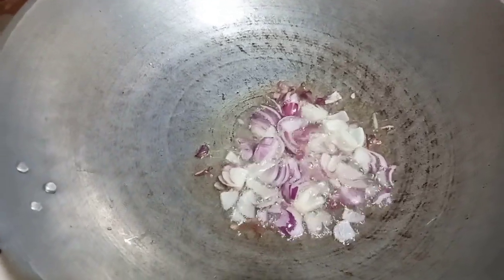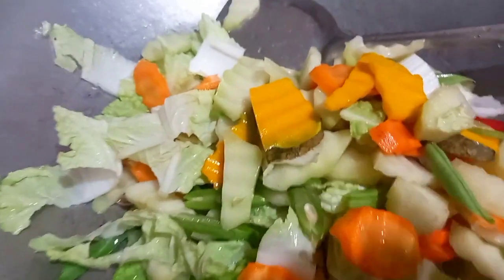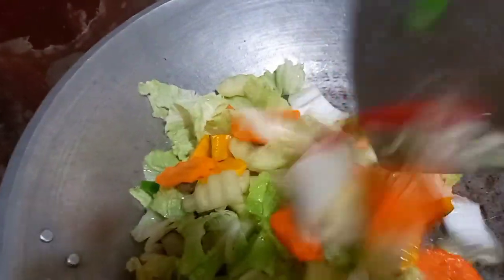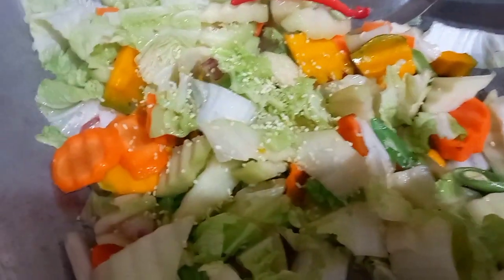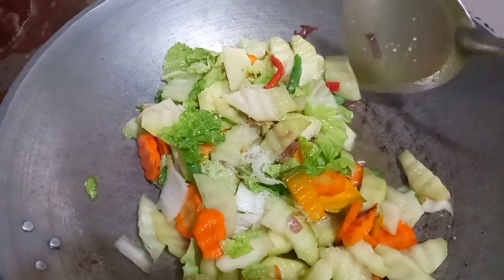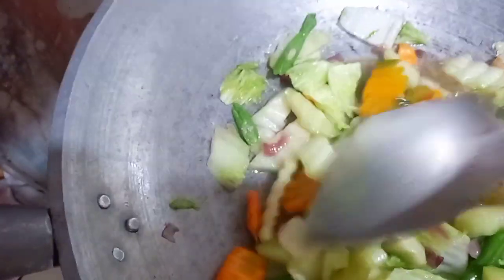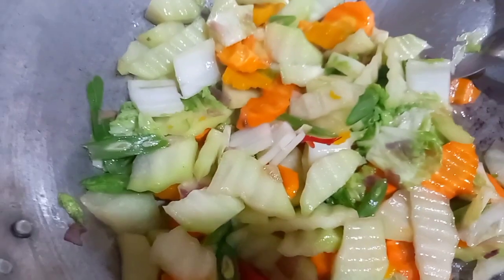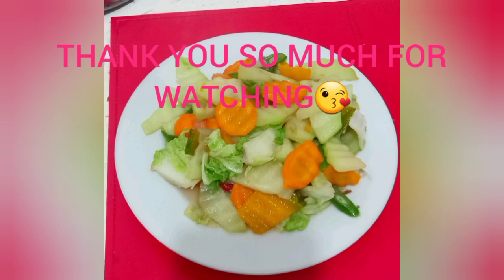NO MEAT VEGES